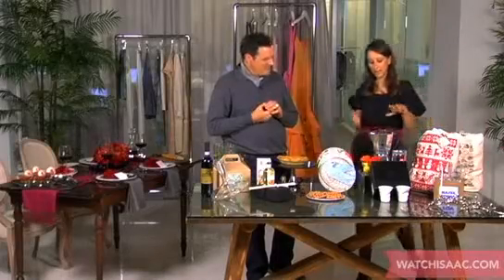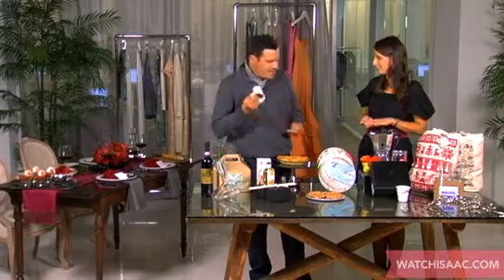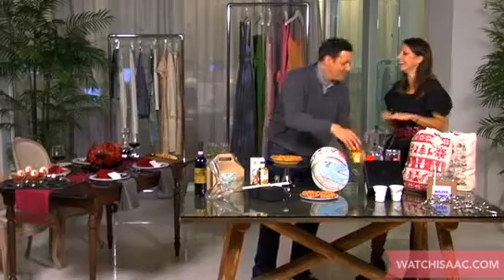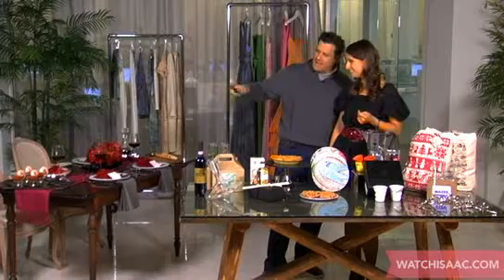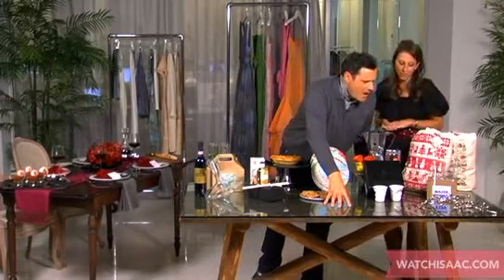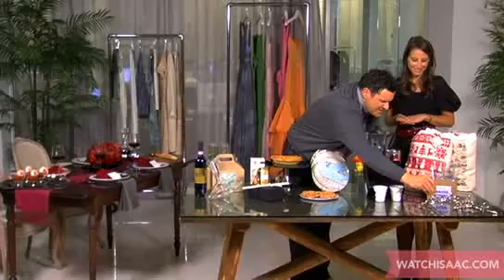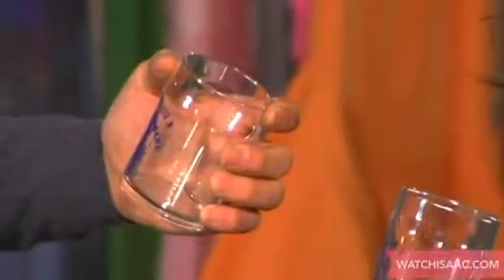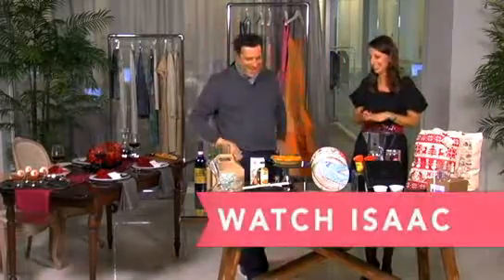NewlyWish (holiday gifting ideas II)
NewlyWish founder, Amanda Allen, joins Isaac to share some tips for host(ess) gifts this holiday season!